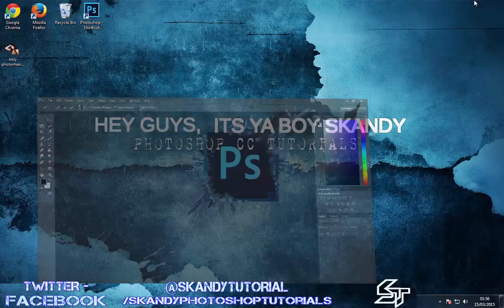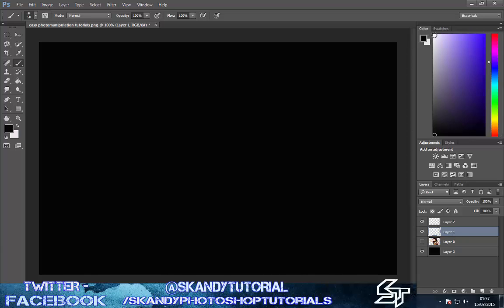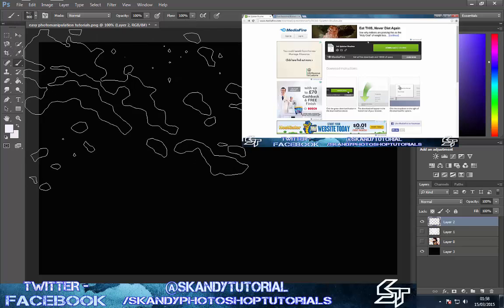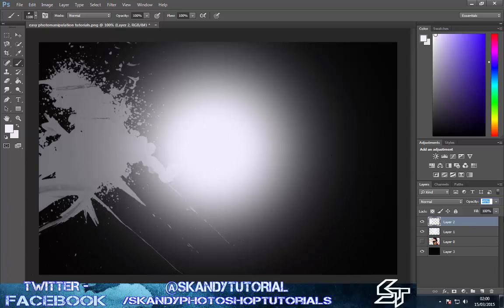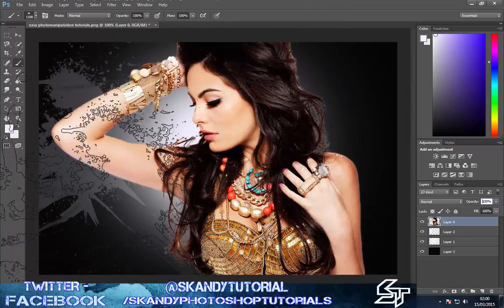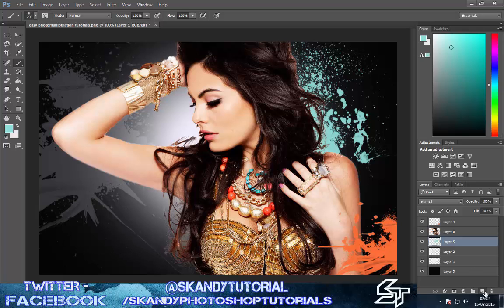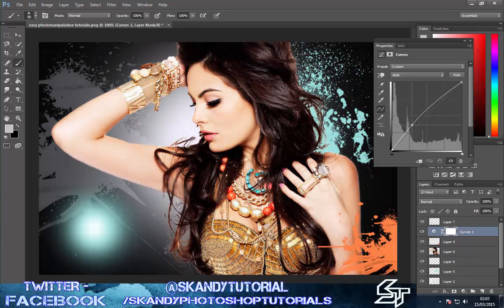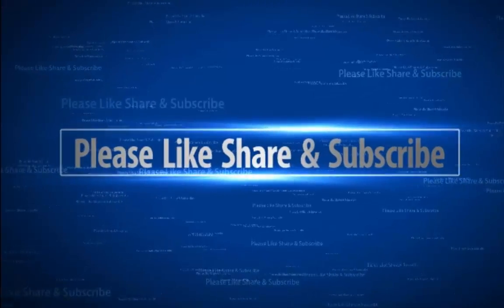Easy HD Photo Manipulation in Photoshop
Hey Guys, in this episode we learn some HD Photo Manipulation Techniques in Photoshop. We utilize some pretty cool custom brushes too.

Custom Brushes Download Link